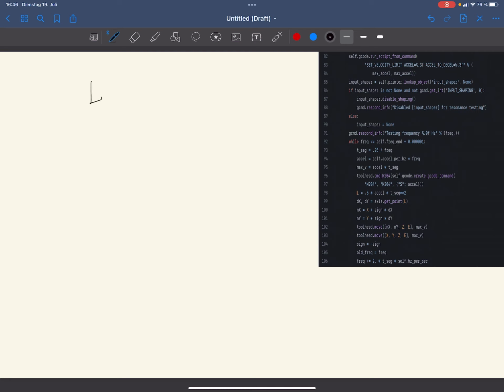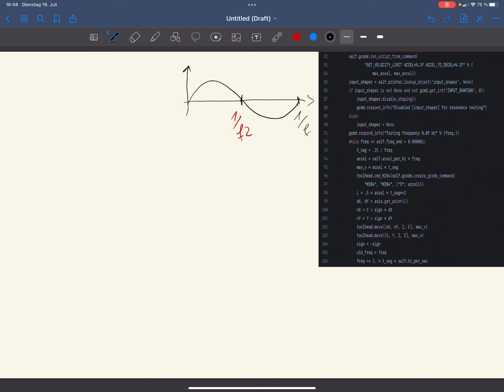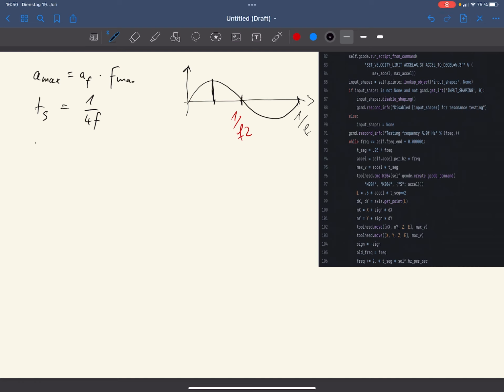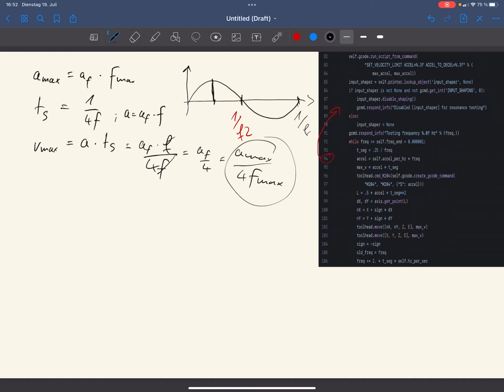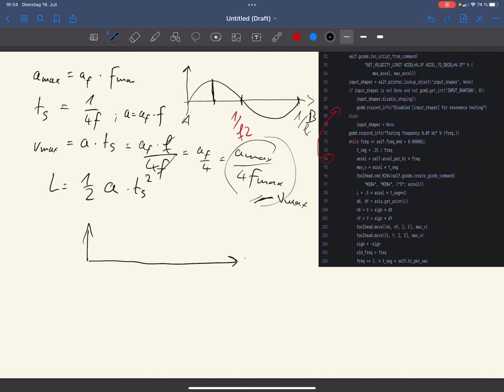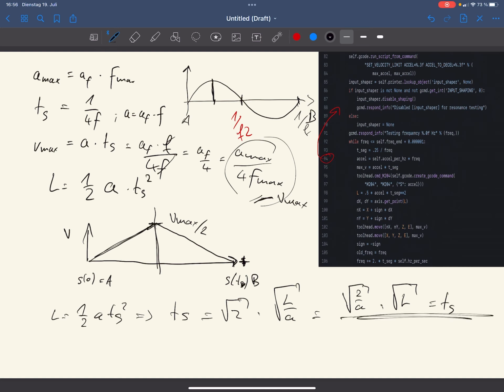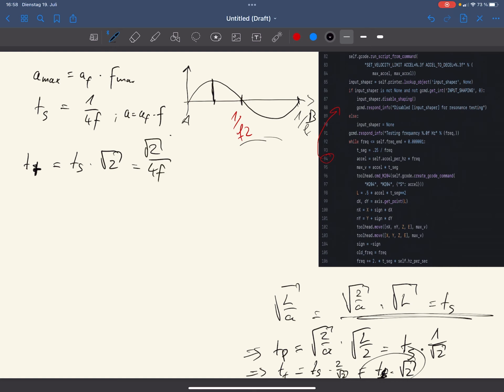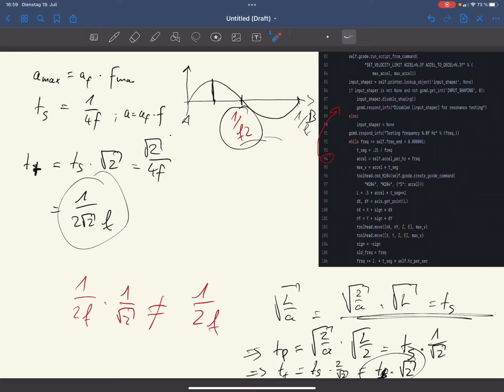Potential Klipper bug: measuring the wrong frequencies?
This video serves two purposes:
To identify a possible klipper bug but also to give some insight into what is going on during the frequency measurement using klipper.

0:00 intro
1:33 code analysis
13:47 conclusion